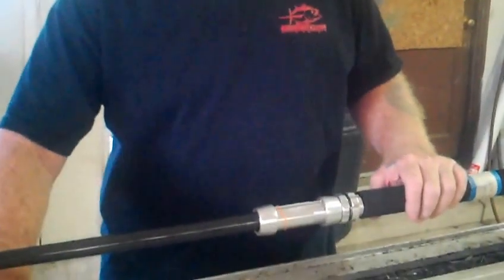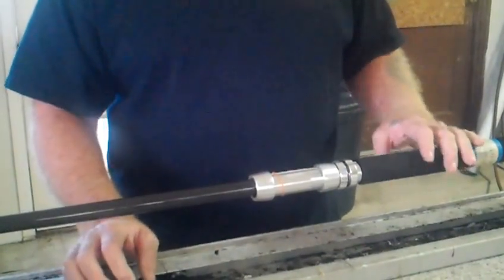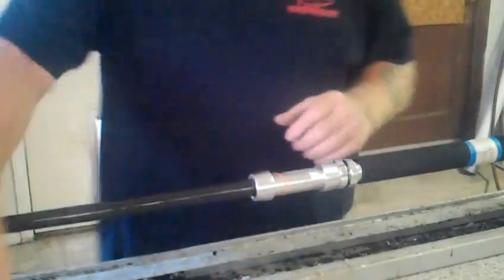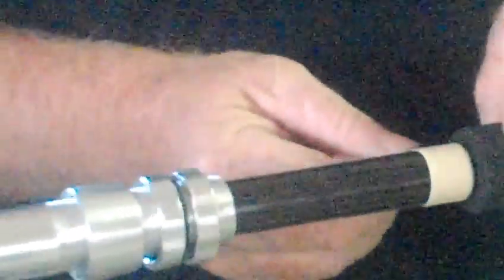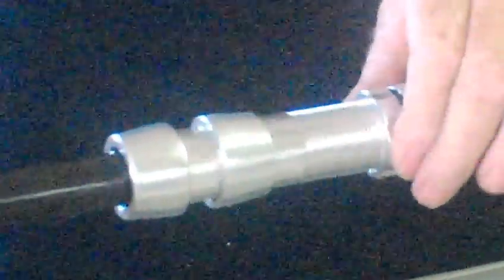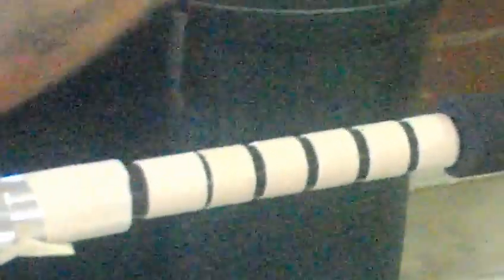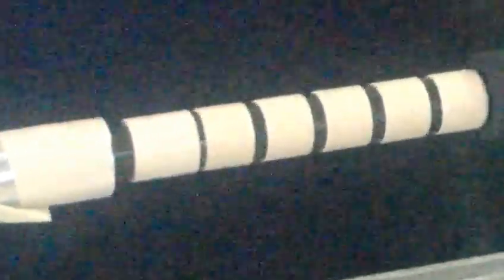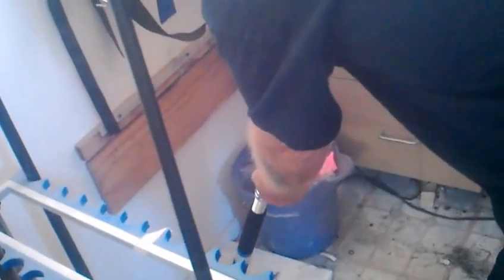Reel seat installation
Installing a reel seat using masking tape for arbors